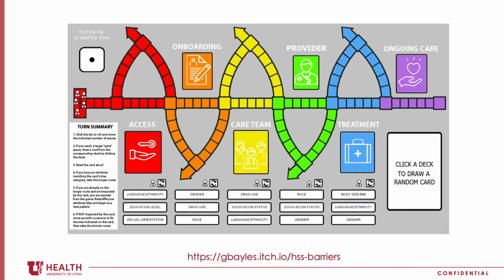Better than Broccoli- Turning Health System Science Education into a Fun and Healthy Treat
Title: Better than Broccoli- Turning Health System Science Education into a Fun and Healthy Treat
Presenter: Camille Whicker, MS & Damian Borbolla, MD, MS
Date: 9/14/21

From The Academy of Health Sciences Educators 8th Annual Education Symposium